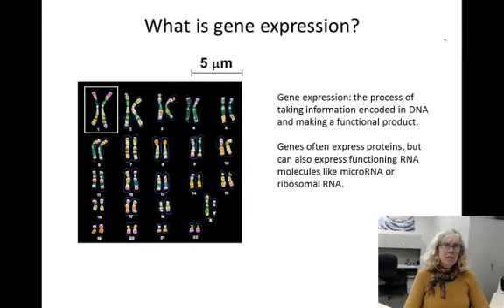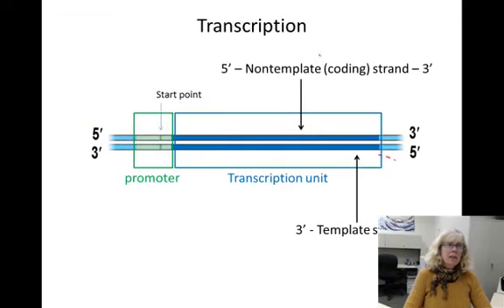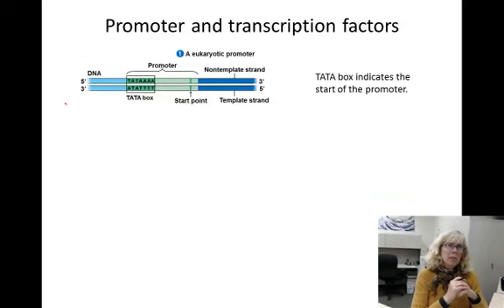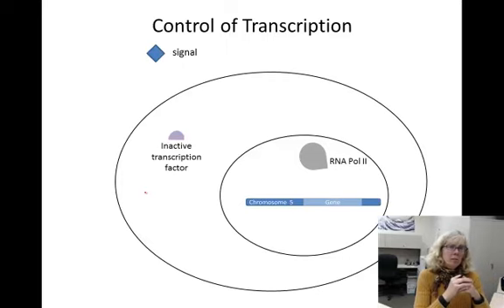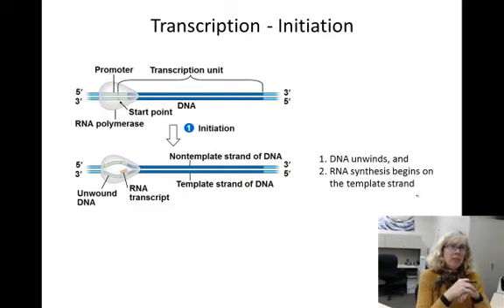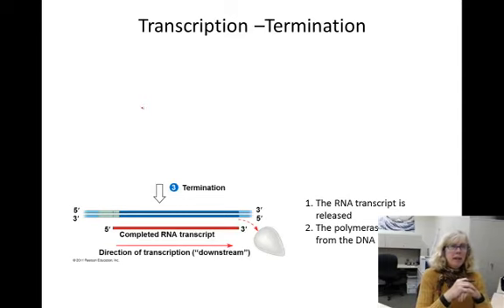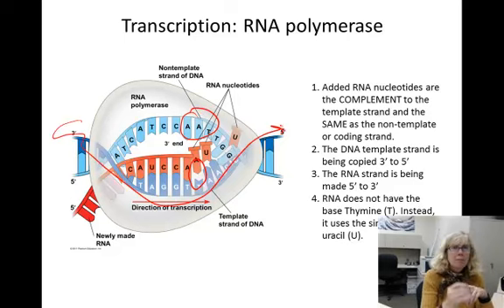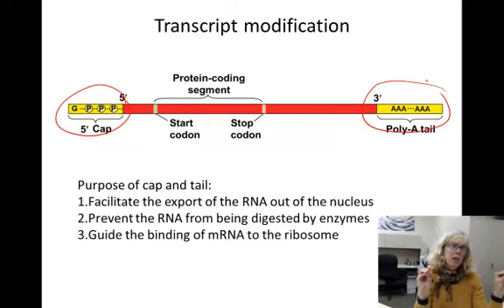Transcription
Introductory Biology